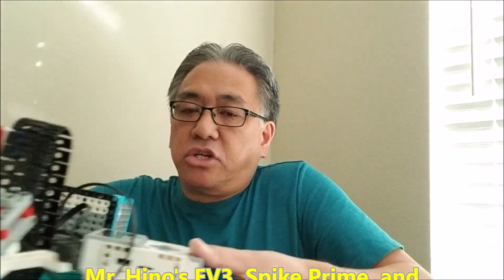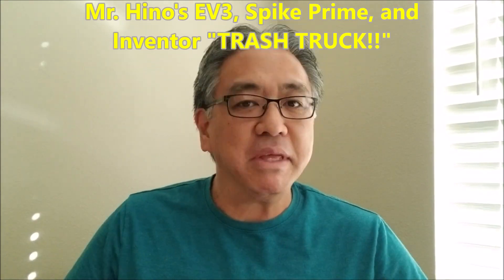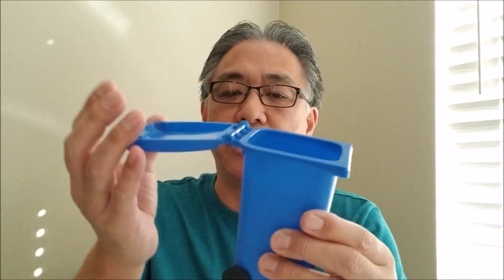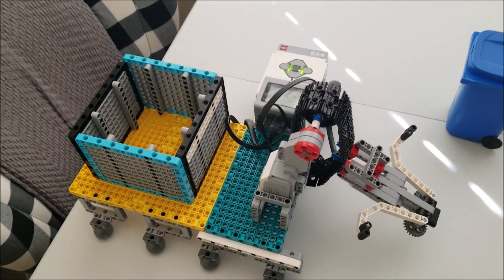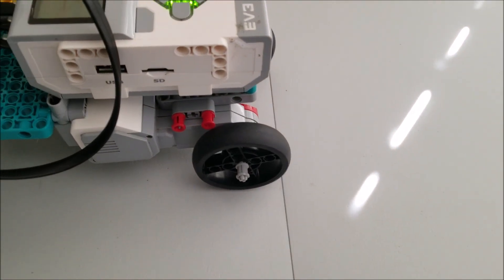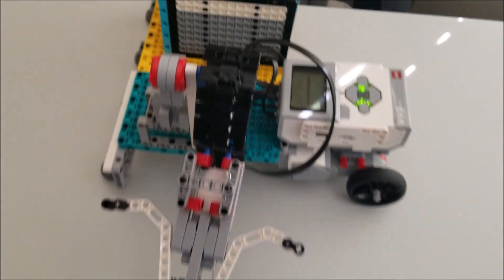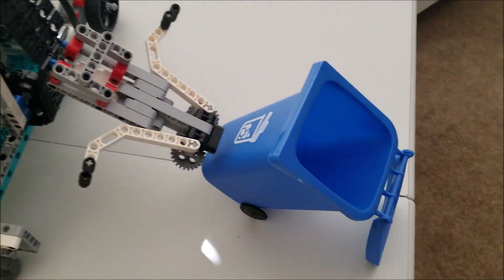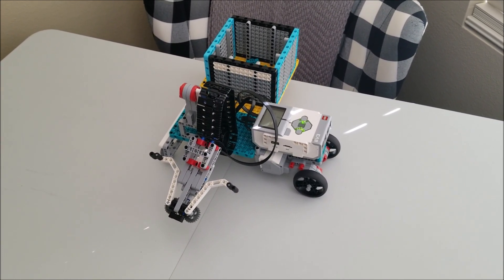"Mr. Hino's EV3, Spike Prime, & Inventor TRASH TRUCK!!!"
Hey guys!!!  Happy New Year!! This is my first video of 2021!!!  Today's video shows you a Trash Truck I made out of EV3, Spike Prime, and Inventor parts/pieces. I have a grabber attachment that picks up the trash can and a track system that takes the trash can up to the container to drop off the trash. I had a heck of a time connecting the grabber to the track system and I also had a tough time getting the trash can to set down upright. I hope you guys have a great start to your year!!!  Hope you enjoy!!

Track Building Link (You'll have to scroll down to Tracks and download the PDF)